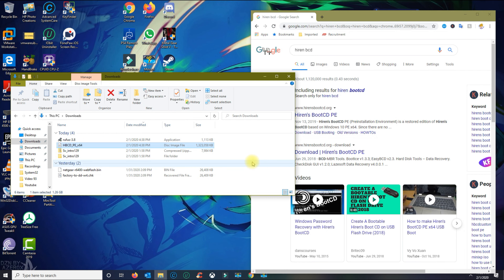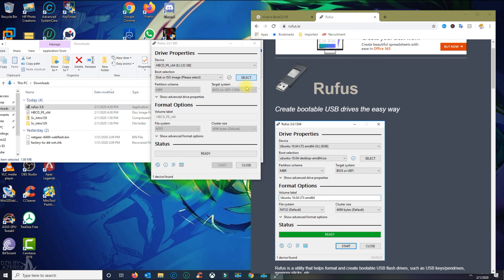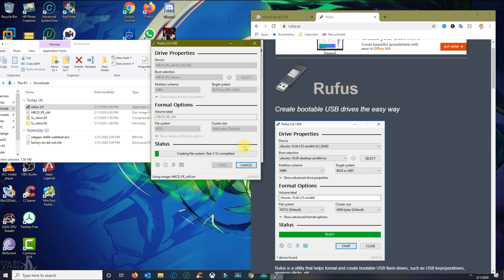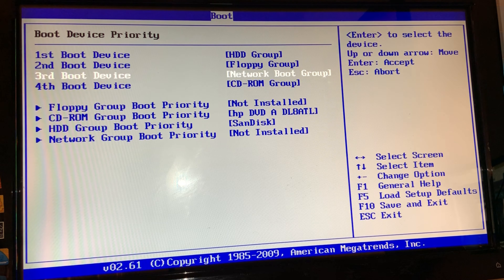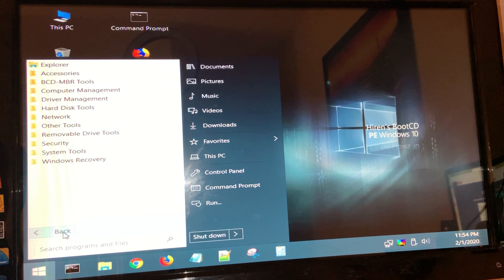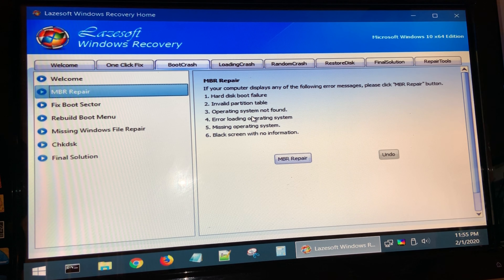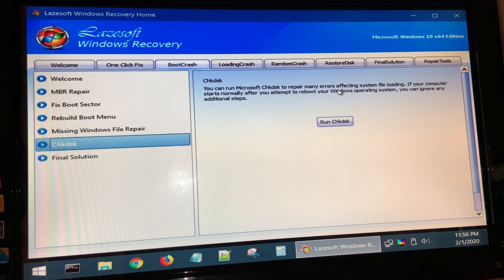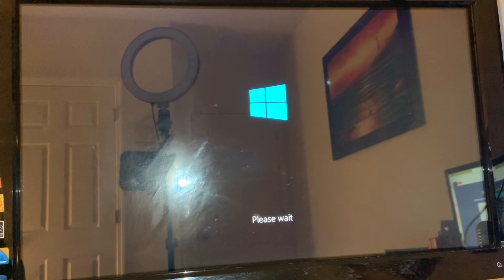Windows 10 Not Booting Up FIX - 1 Click Fix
Requirements for this Tutorial:
1 x  USB Flash Drive (2GB or higher)
1 x Working Computer

With Hiren's Boot CD, you can do many things, but in this tutorial, I will show you how to easily repair Windows Boot issues. There could be hundreds of reason why Windows is not booting up, but with Hiren's, you can fix pretty much many of the Windows 10 bootup issues.

Some of the reason why Windows 10 won't boot up are the following:
Hard Disk Boot Failure
Invalid Partition Table
Operating System Not Found
Error Loading Operating System
Missing Operating System
Black Screen
NTLDR is missing or corrupted
Ntosknl.exe is missing
Ntdetect.exe is missing
BOOTMGR is missing or corrupted
NTFS.SYS is missing
Hal.dll is missing.